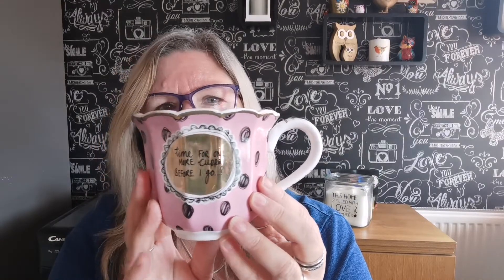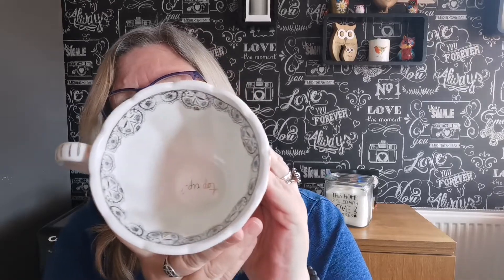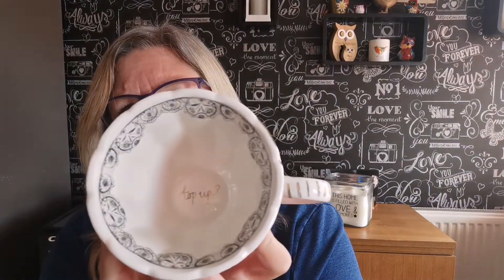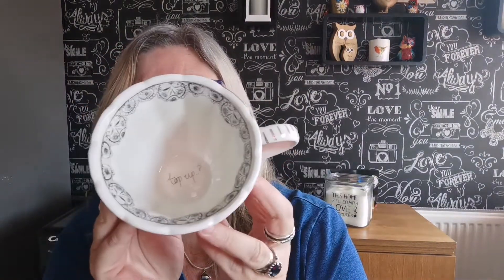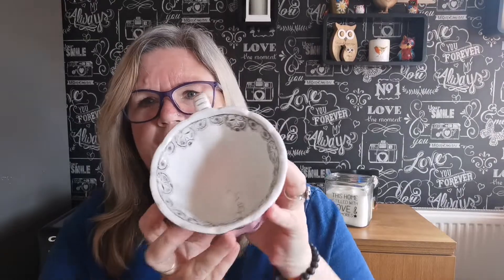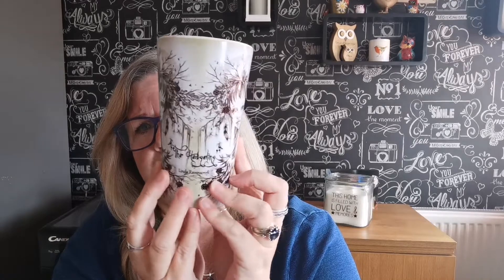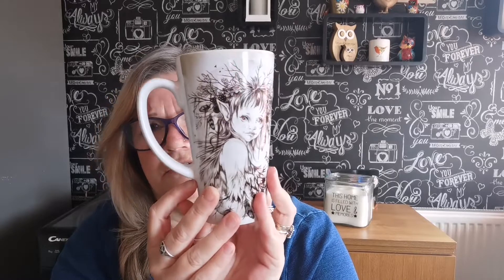Showmeyourmugs VR to Common Hawthorn & Indigo Moon Woman ❤️❤️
Just a bit of mugginess😁😁